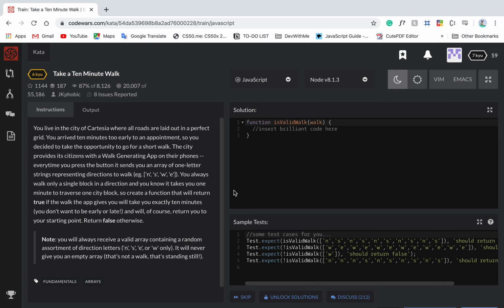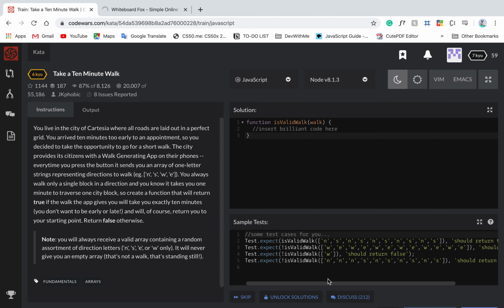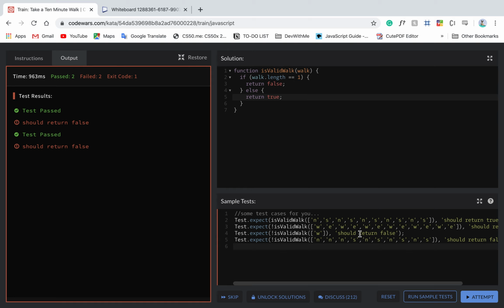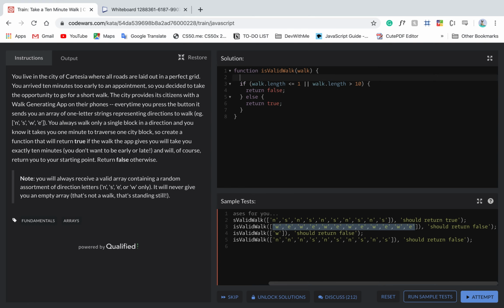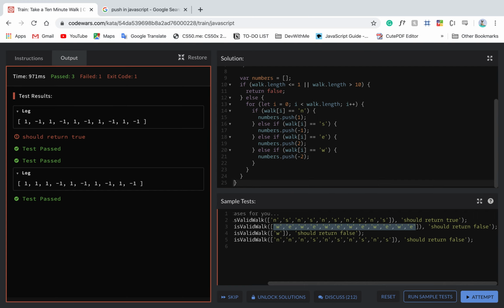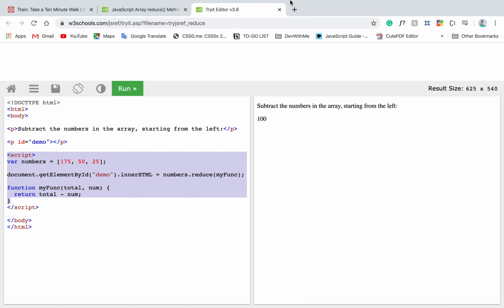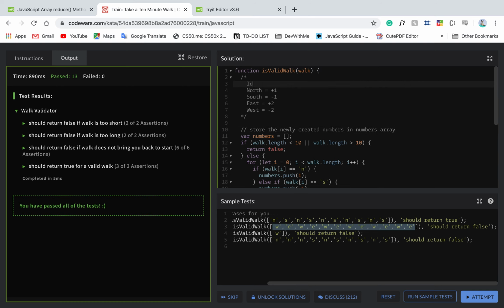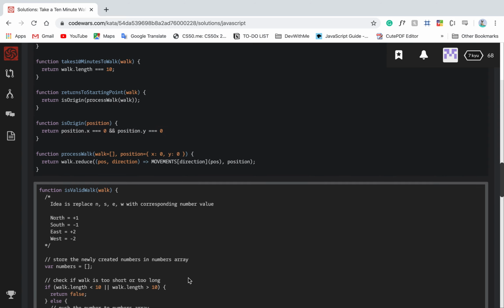JavaScript Coding Challenge #6 | Walk Generator